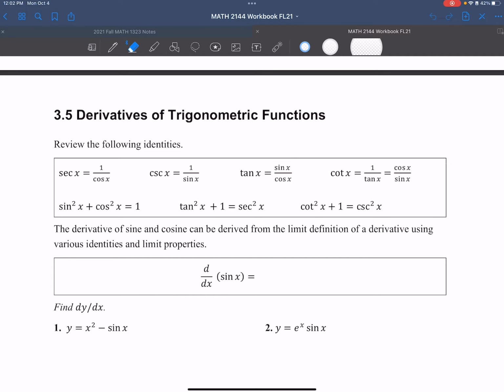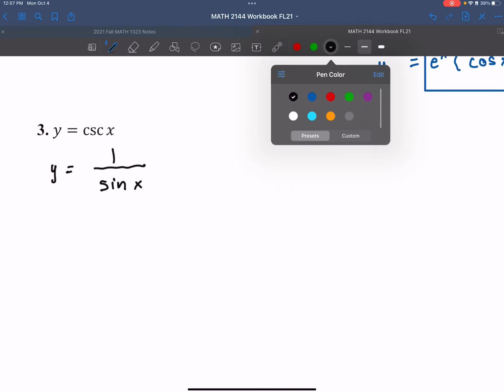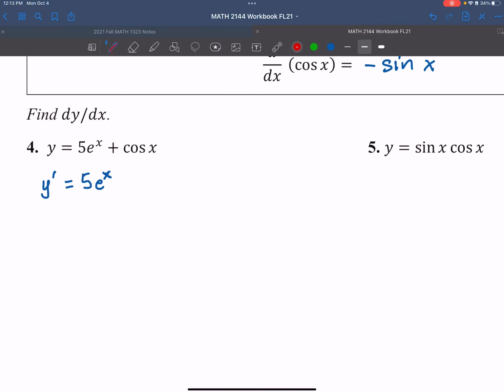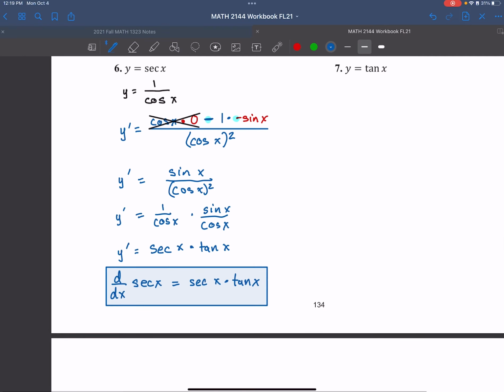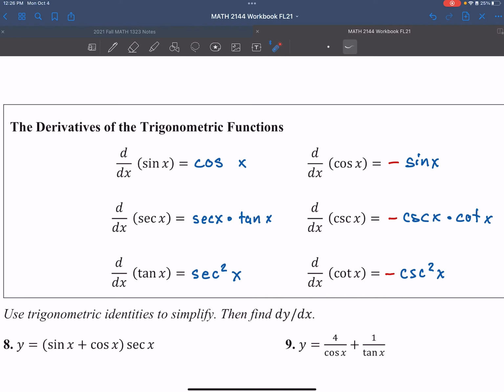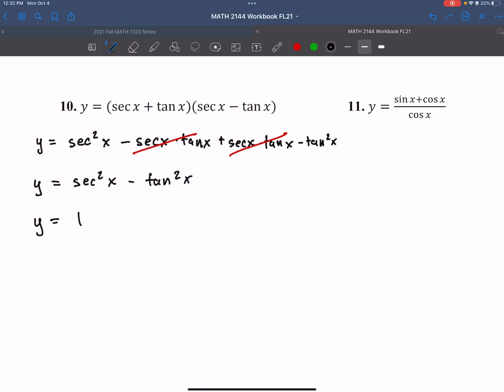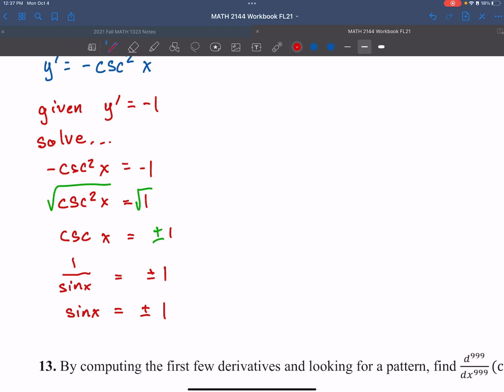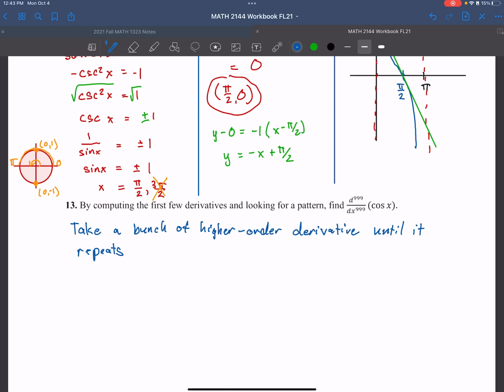3.5 Derivatives of Trigonometric Functions